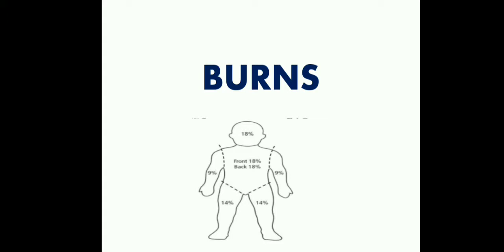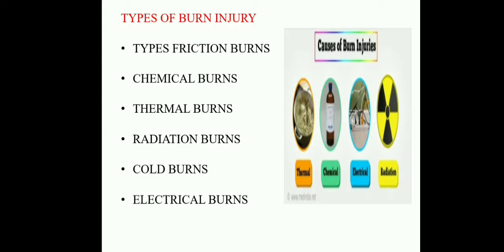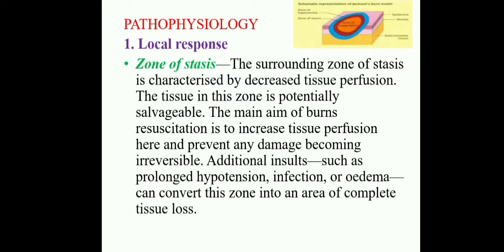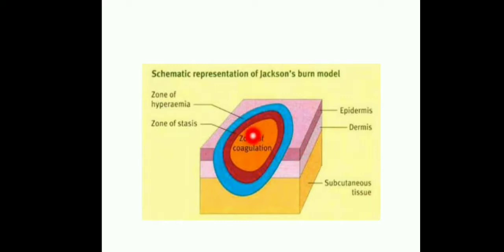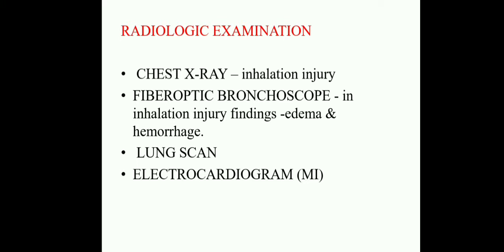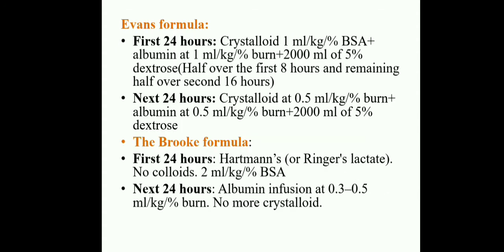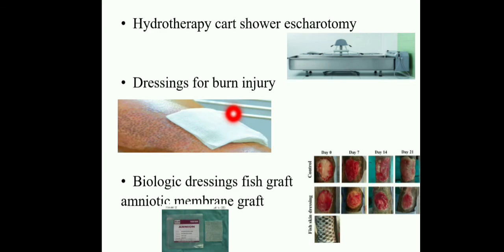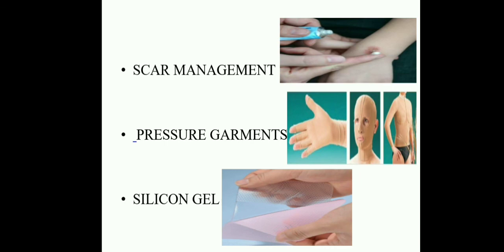Nursing Management of child with Burns